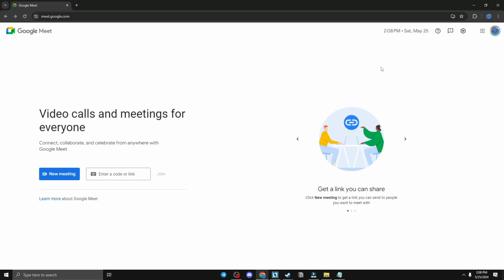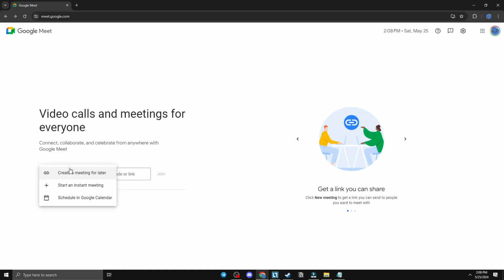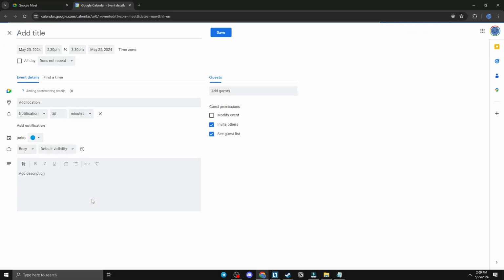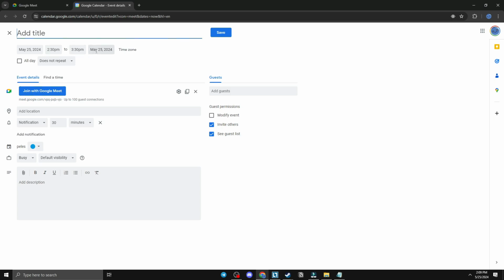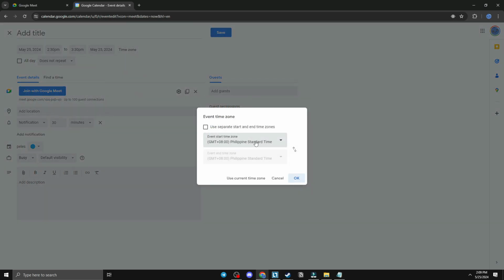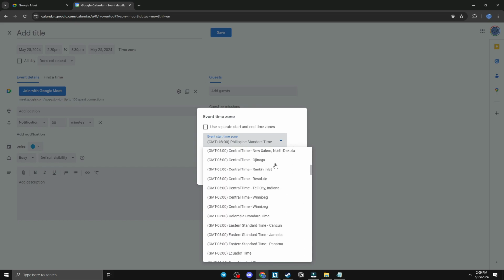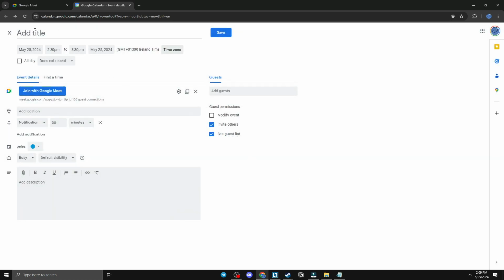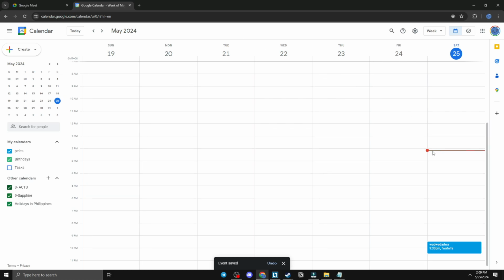How To Change Google Meet Time Zone (2024) Easy Guide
In this video tutorial, learn the step-by-step process of changing the time zone in Google Meet. Follow along as we walk you through the simple steps to ensure your meetings are scheduled accurately and efficiently. Ensure seamless communication across different time zones by adjusting your Google Meet settings effortlessly. Watch our tutorial to learn how to set the time zone in Google Meet with precision and ease.

🕒 Timestamps:

00:00 Introduction
00:10 Google Meet - Overview
00:30 Schedule in Google Calendar